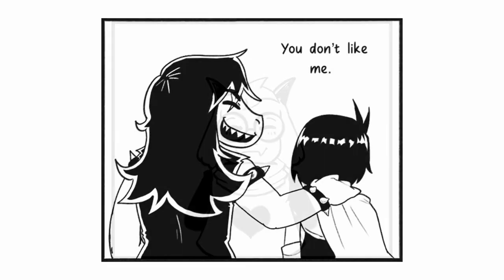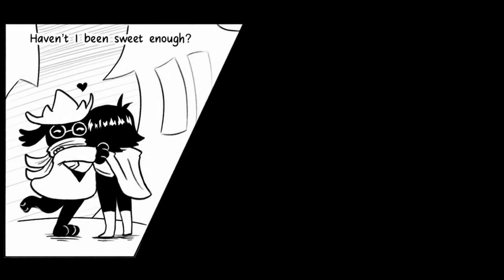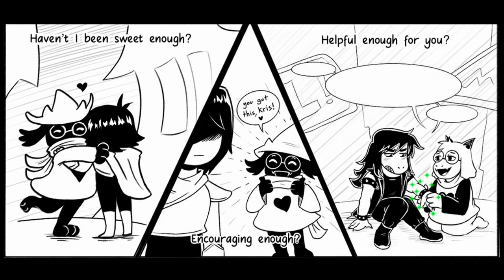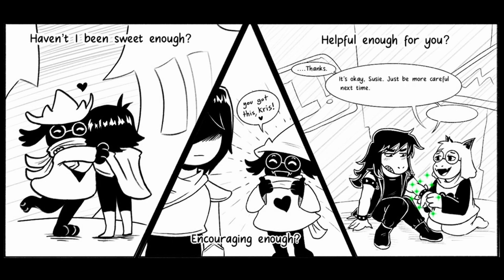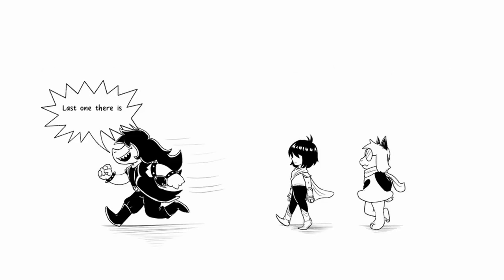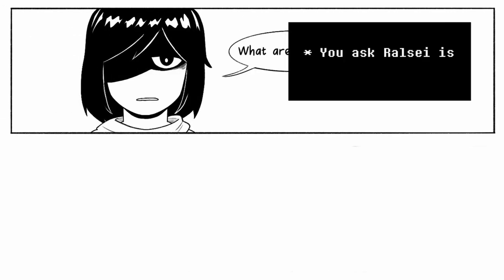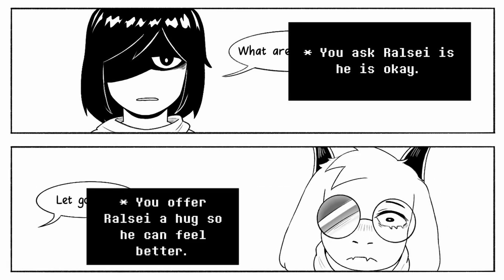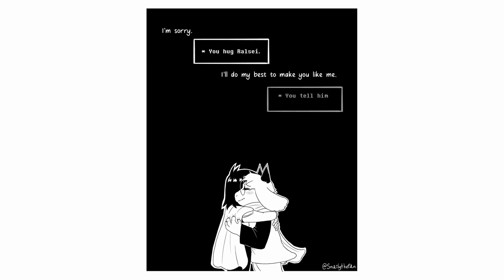Anxious Attachment Style (A Deltarune Comic Dub)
Feeling lonely? No problem!
Happy Halloween, everyone!
Directed by Nathan Haring
Original comic by SnailyTheFan

Cast:
Kris - StarfireSeraphim

Hope you have a good day and/or night!